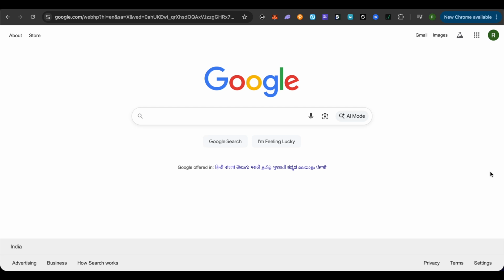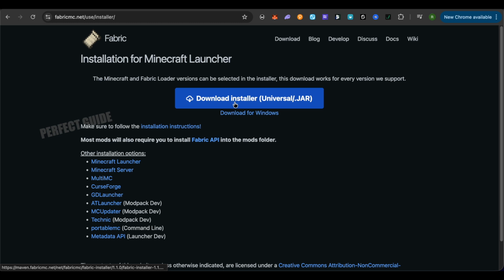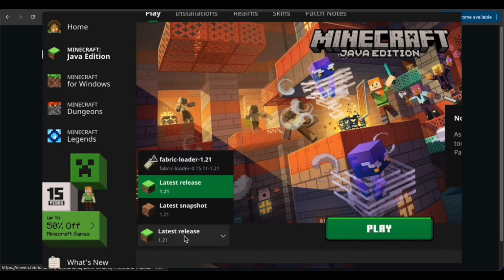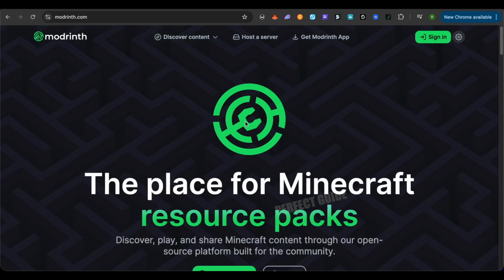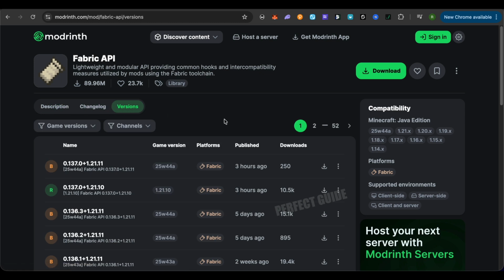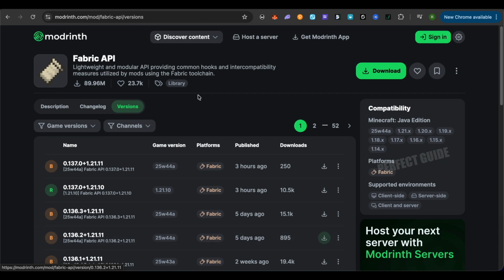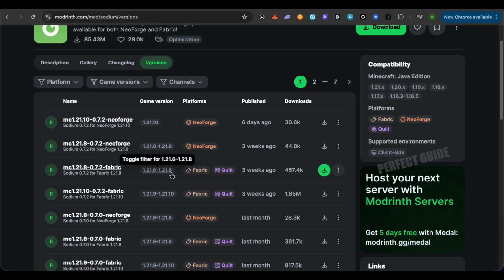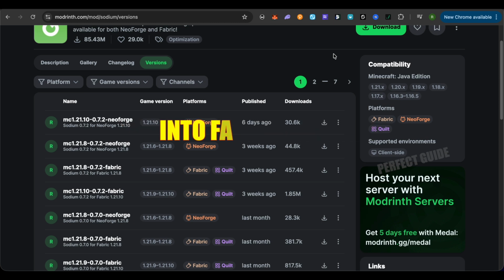How To Install Fabric For Minecraft 1.21.X On Mac (Step-By-Step Guide)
How To Install Fabric For Minecraft 1.21.X On Mac
Install Fabric For Minecraft 1.21.X On Mac
How To Install Fabric For Minecraft 1.21.X
How To Install Fabric For Minecraft